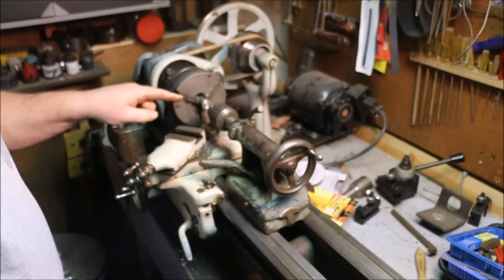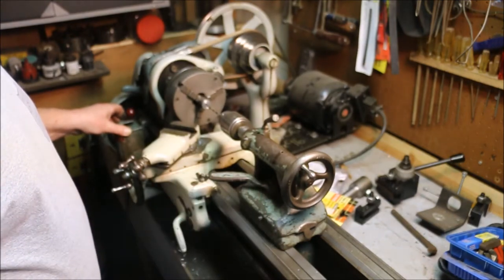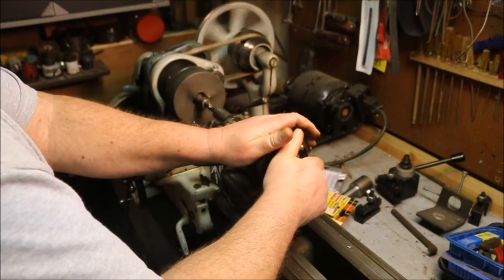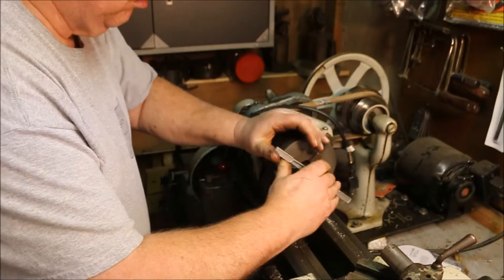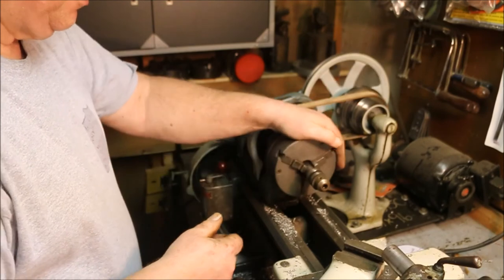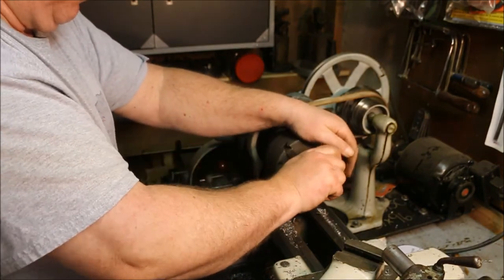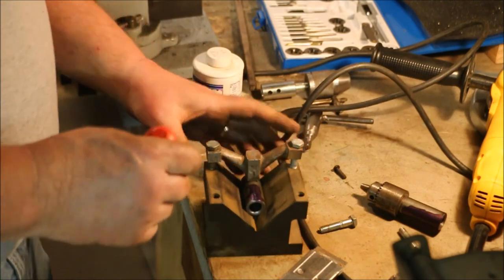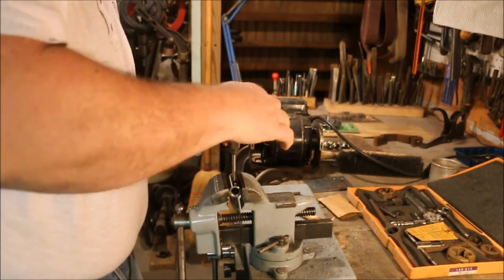DIY ~ MAKING A MOTOR ARBOR ADAPTOR ~ PT 2 ~ BORING ~ THREADING ~ TAPPING ~ WTAP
The arbor has been turned to size for the chuck thread. This video shows boring the hole for the motor shaft, threading the chuck mounting stud, drilling and tapping for the set screws. The arbors are finished and the extra arbor is packed up and on its way to North Carolina.